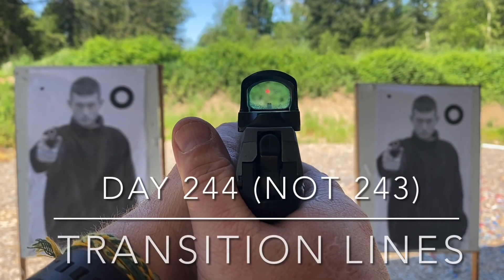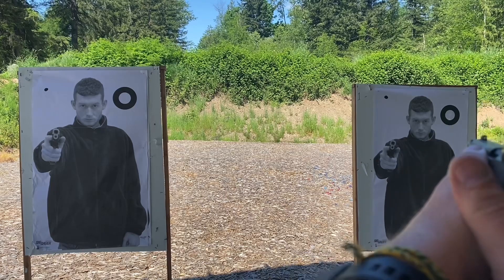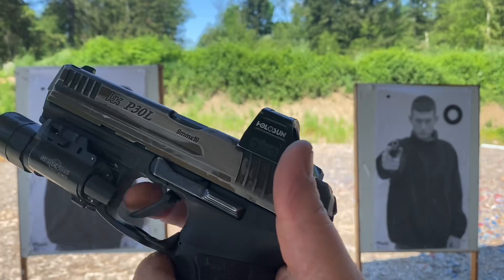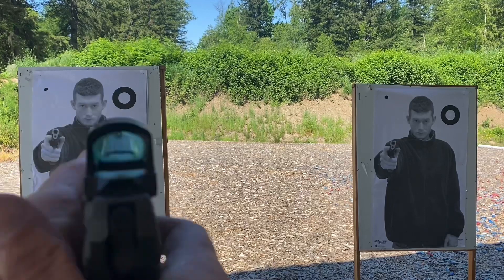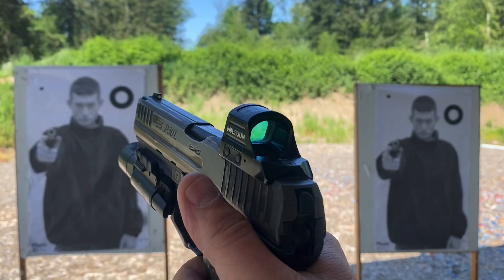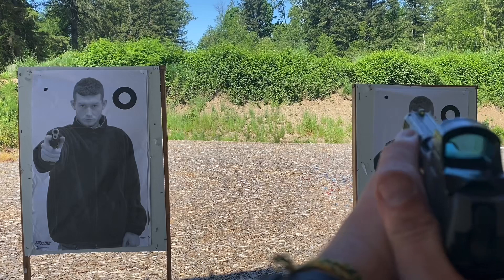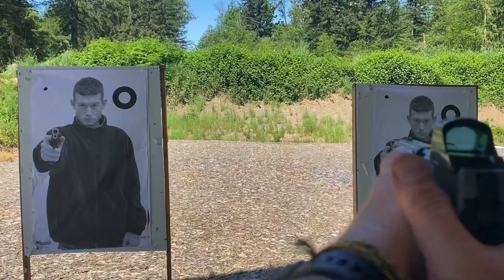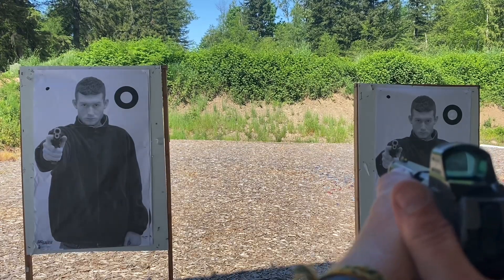Dry Fire Journal Day 244: Transition Lines